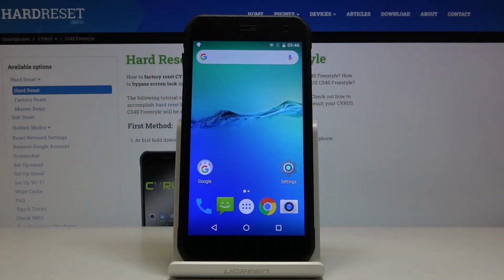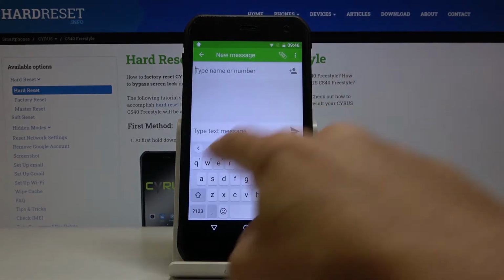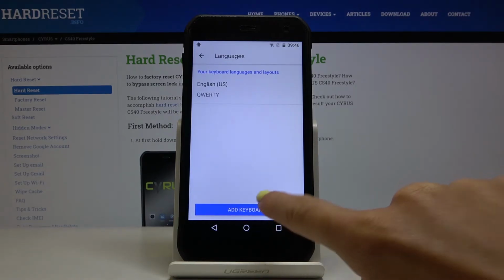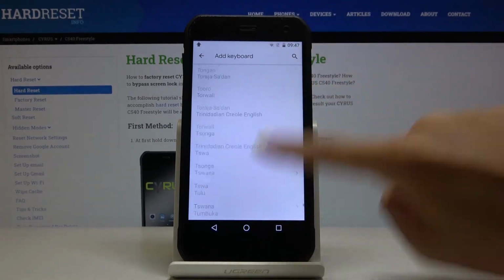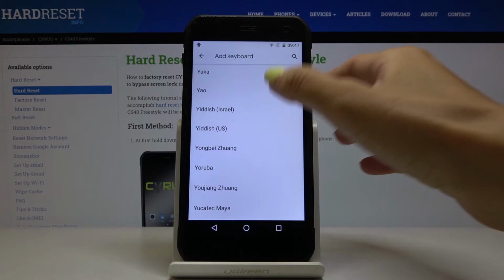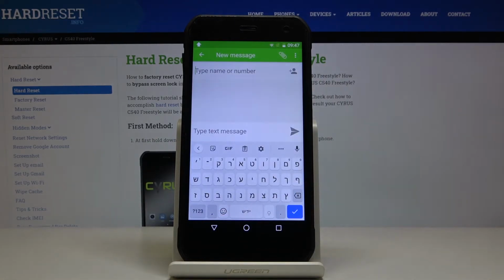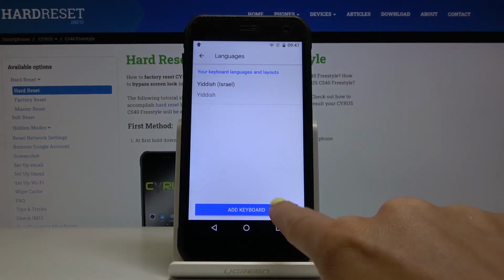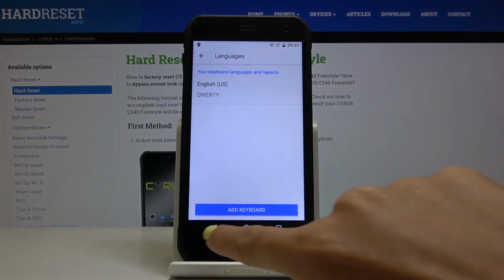How to Change Keyboard Dictionary in CYRUS CS40 – Keyboard Settings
Learn more info about CYRUS CS40:
If you are looking for a way to make changes to the CYRUS CS40 keyboard dictionary, check out this tutorial. Follow our specialist and learn how to open the CYRUS CS40 keyboard settings, and then see how to efficiently manage the keyboard.

How to reset keyboard dictionary in CYRUS CS40? How to restore keyboard dictionary settings in CYRUS CS40? How to delete saved words in CYRUS CS40? How to reset dictionary in CYRUS CS40?